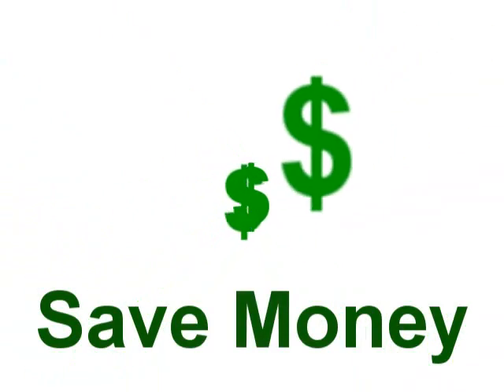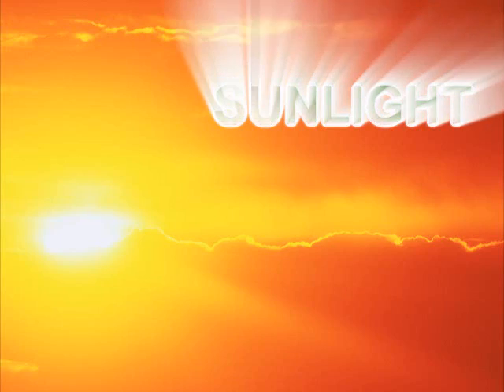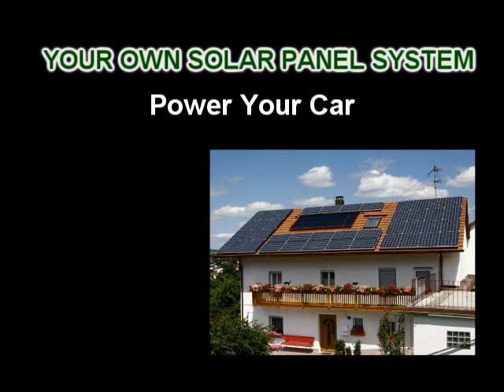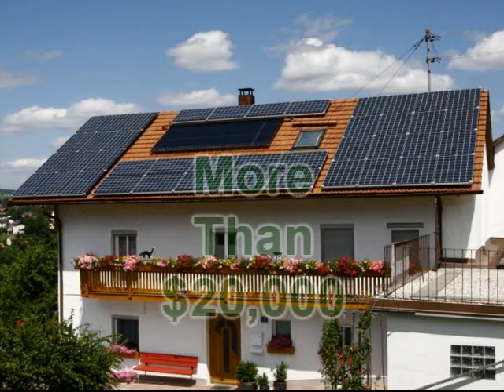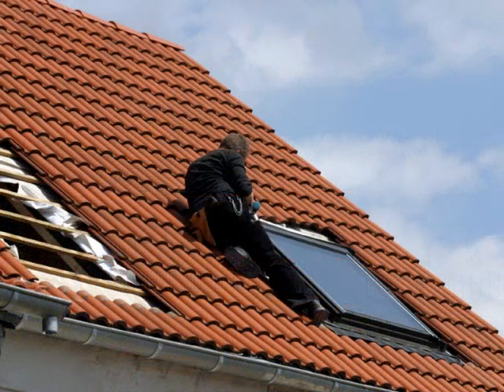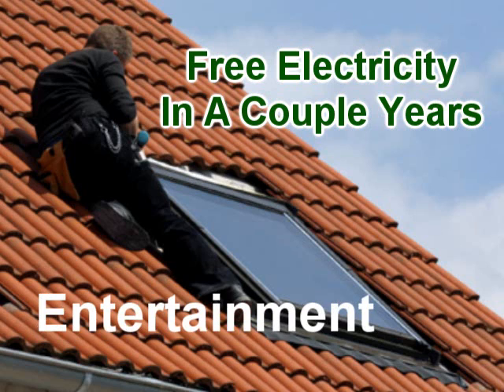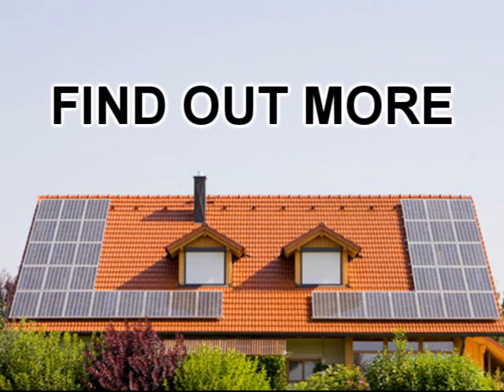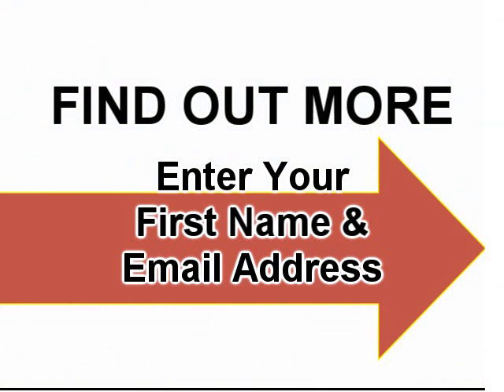Solar Panel DIY - Make Your Own Solar Panels Build A Solar Panel System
- This is a video of about how to build solar panels from single solar cells. This is a great DIY "do it yourself" Green power project. These solar panels are very easy to build and powerful. By following these steps you will be able to make them for a fraction of the cost of commercial solar panels.

This is perfect for you if you're wanting to get off the grid or even if you only want to reduce your electric bill. Learn how you can get everything you need to build your own solar panel system... even the tools you will need. Everything from where to buy inexpensive solar cells... to building them into arrays... to getting the right batteries... to installing an inverter... to wiring up everything... to mounting them on your roof... to connecting to the power grid.